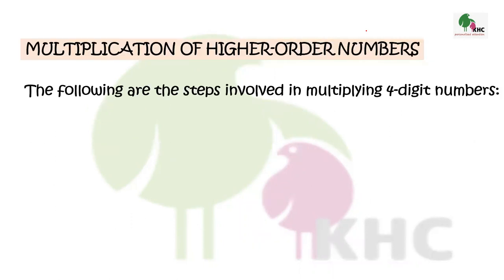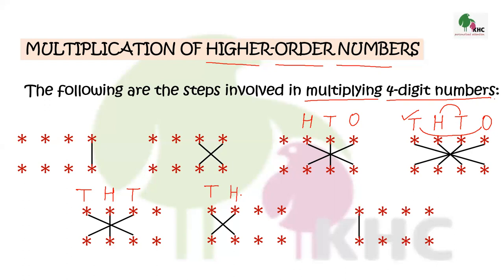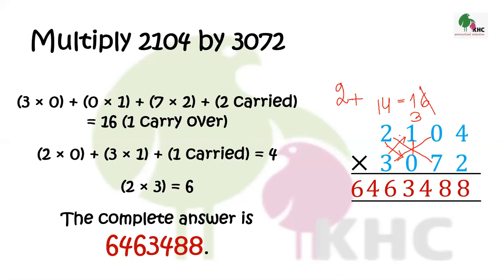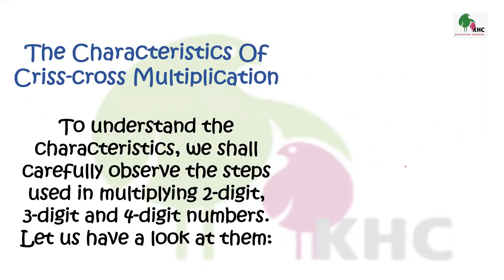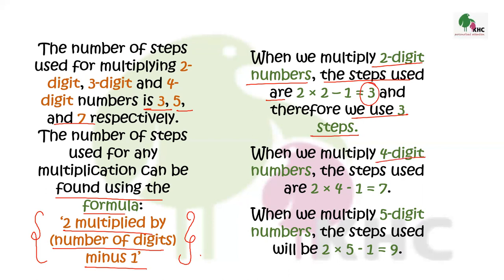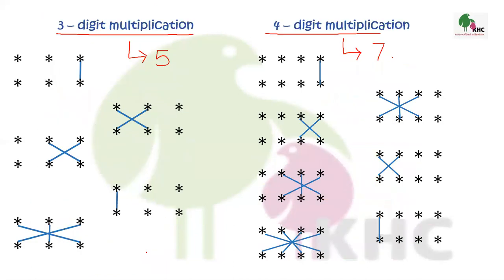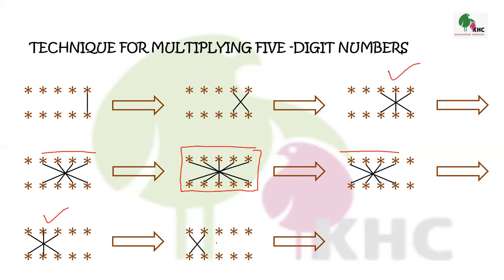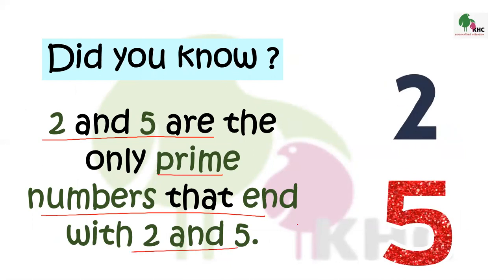Vedic Math 6 SQUARING NUMBERS Calculation Shortcut KHC Online Tuition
VEDIC MATHS | QUICK TRICKS | FAST SOLVING | ONE ON ONE TUITIONS | MATHS CLASSES | MATHS TUITIONS | IGCSE | GCSE | Cambridge | CBSE | IB | ALL CURRICULUM ONLINE CLASSES